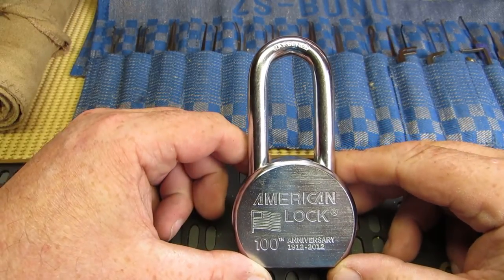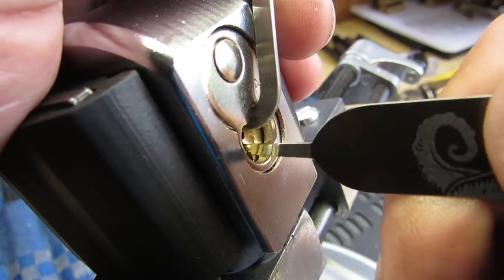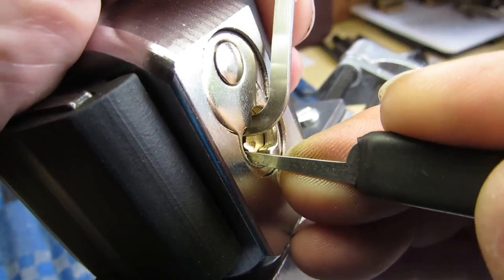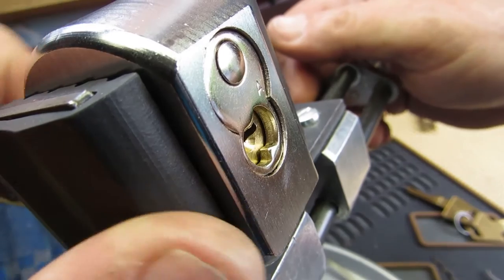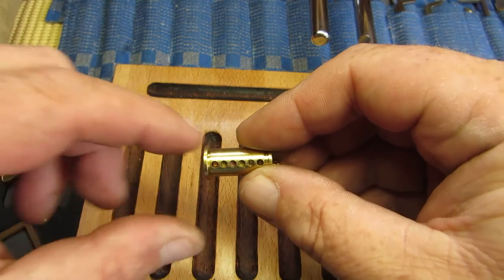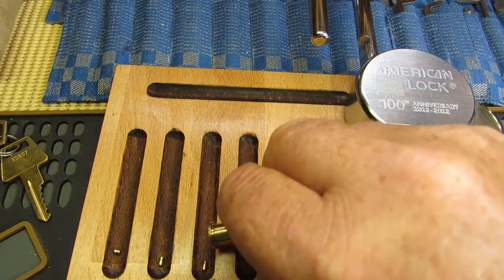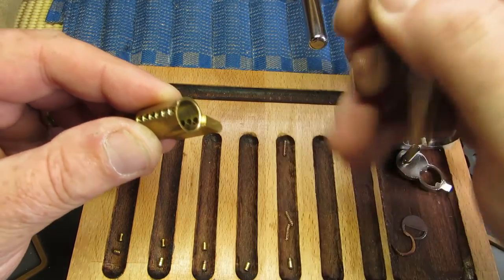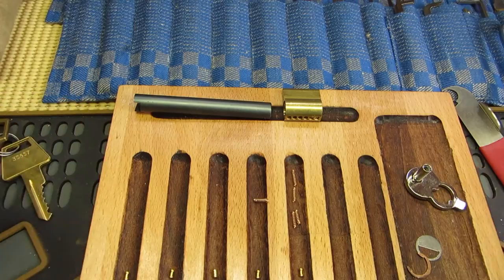(11) American 100th Anniversary Padlock Picked & Gutted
To join in with my American friends celebrating the Independence Day, I decided to pick my American 100th Anniversary 701 Padlock on camera.